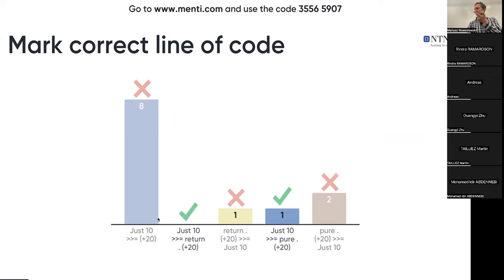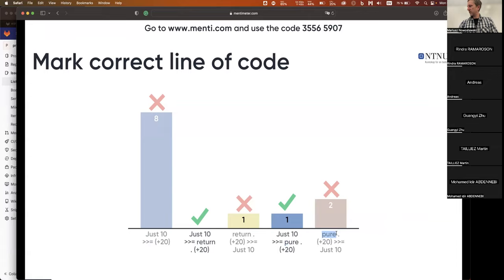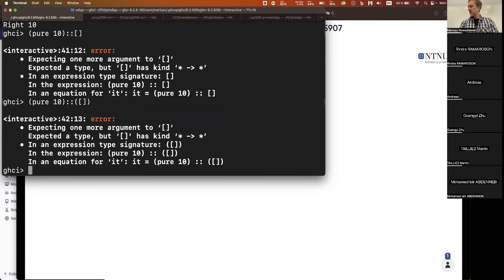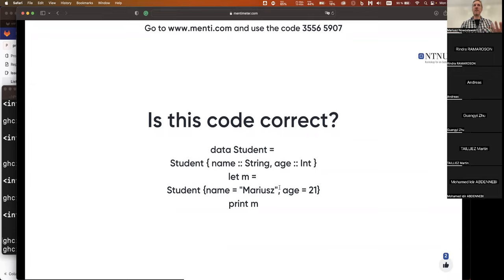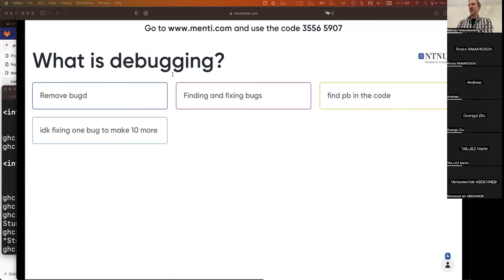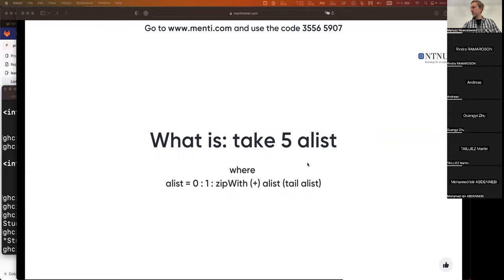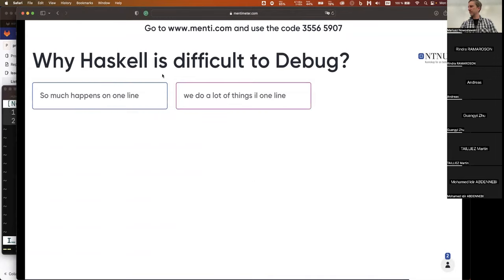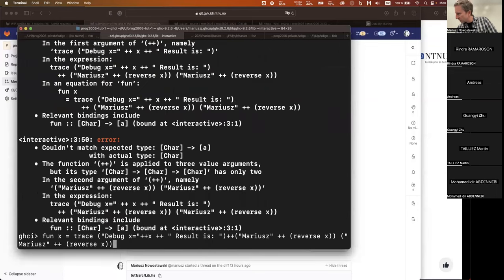PROG2006 Advanced Programming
Haskell
Visual code inspections
Coding vocabulary and constructs
Debugging